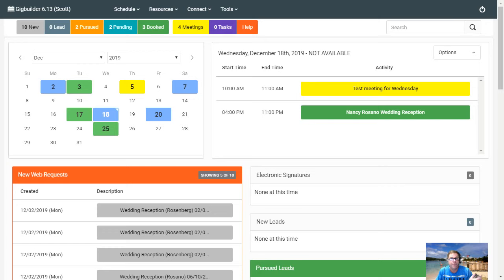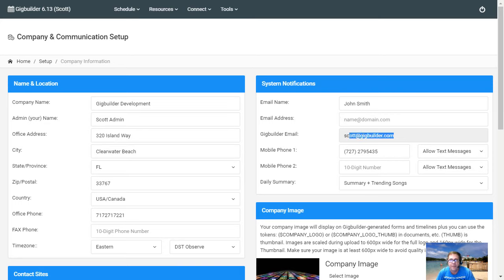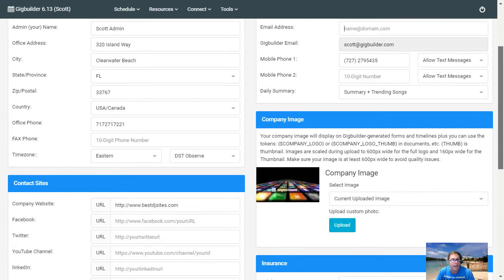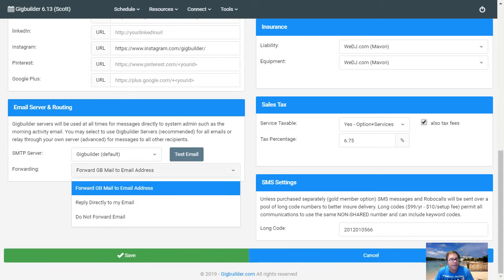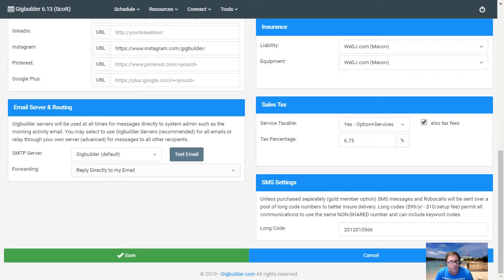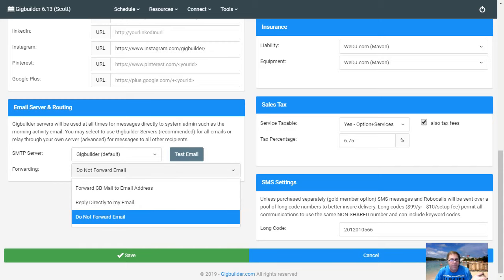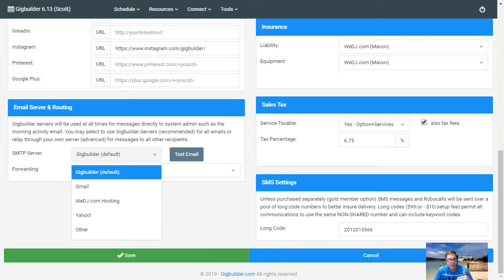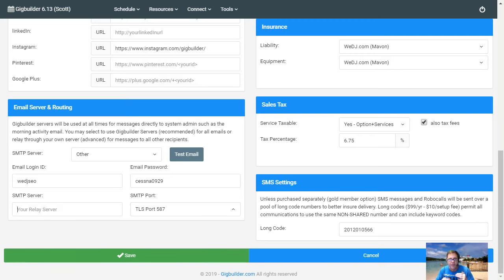Gigbuilder Email Config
Learn how to best configure the multiple email options available in Gigbuilder 6